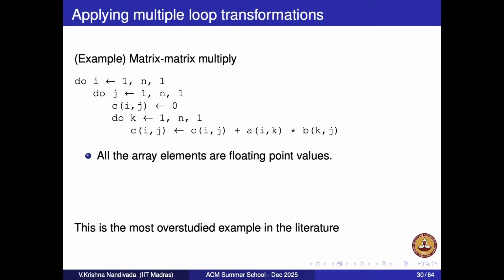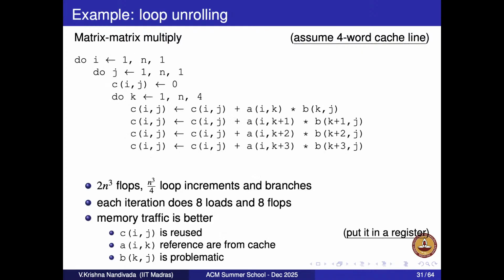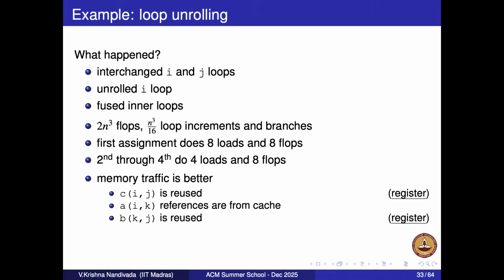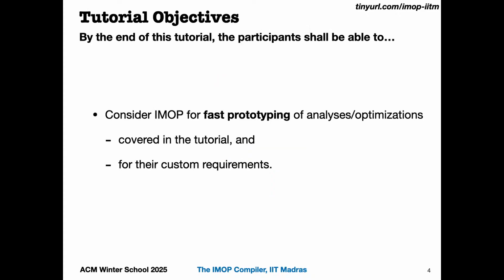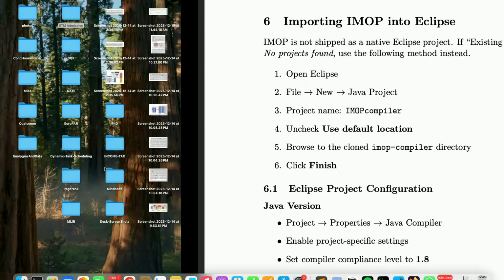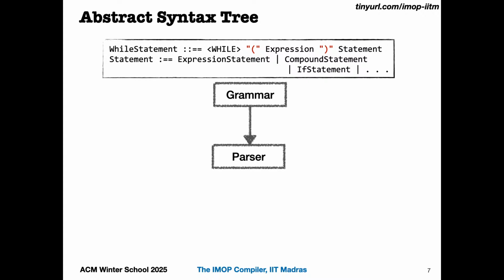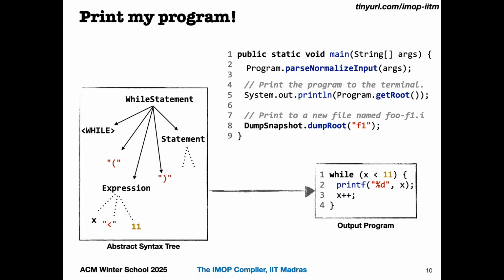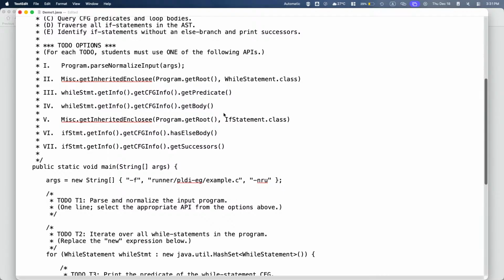ACM INDIA WINTER SCHOOL 2025